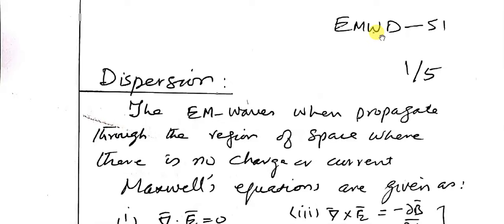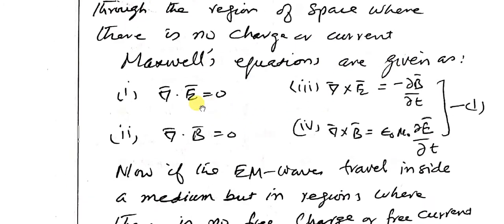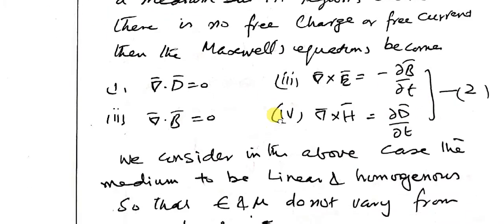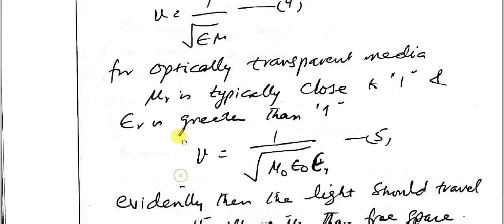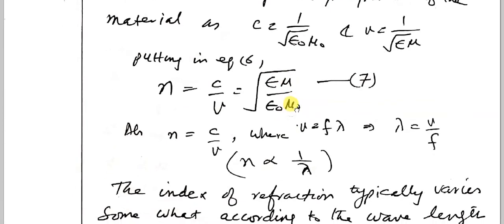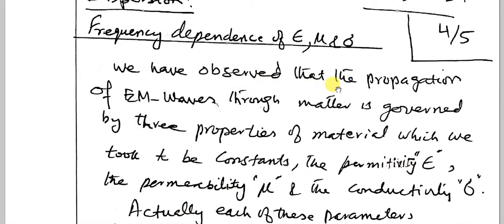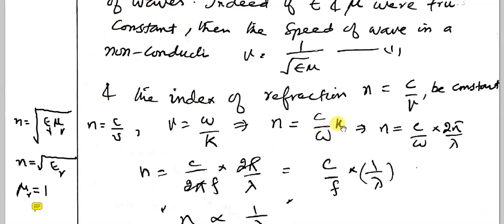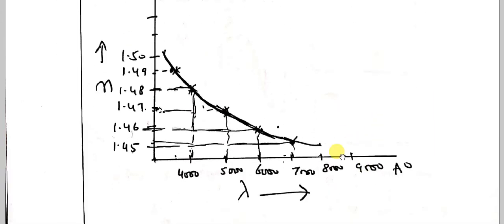EMWD-S1 --- EM-waves Dispersion.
EM-waves Dispersion